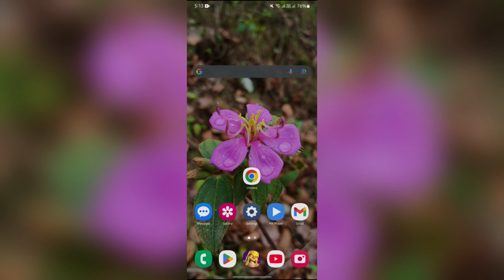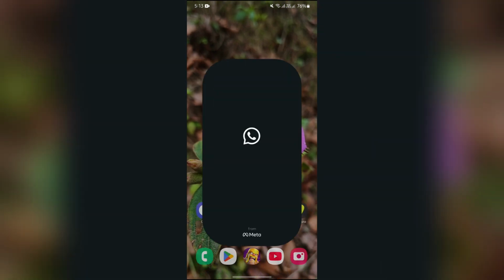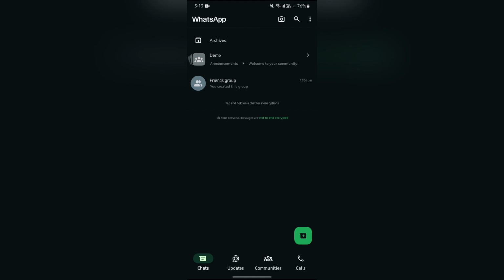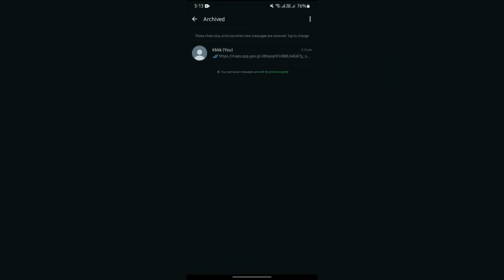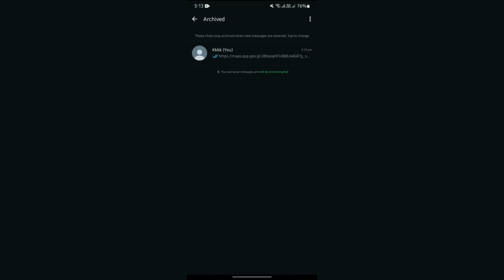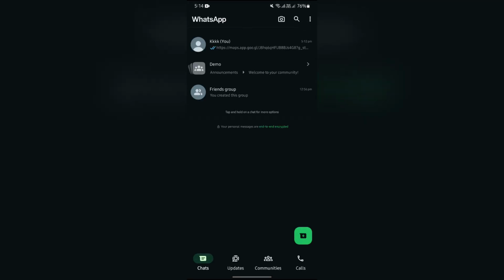How Can You Unarchive The Chat In WhatsApp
This video guides you through the exact steps on how can you unarchive the chat in WhatsApp.